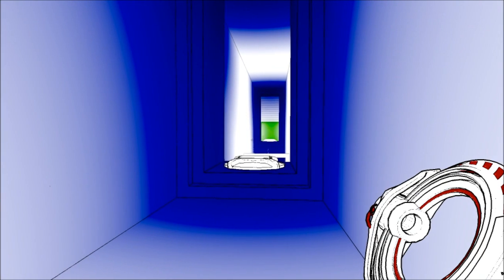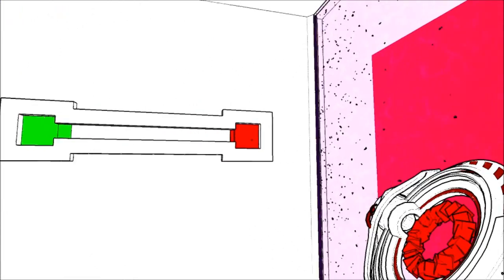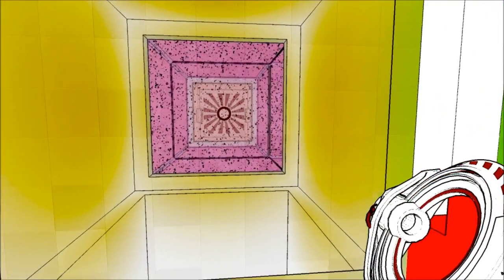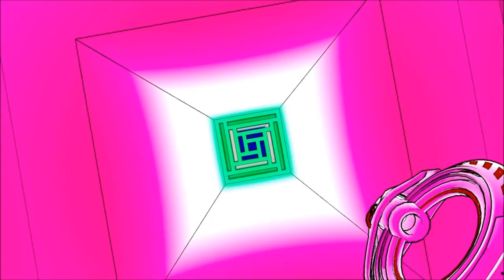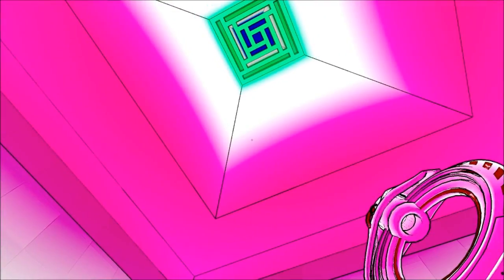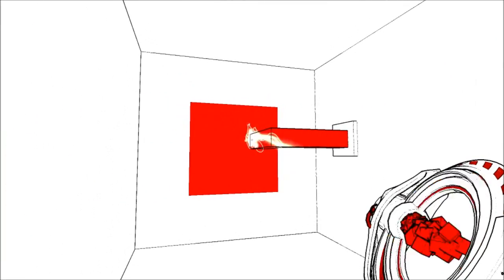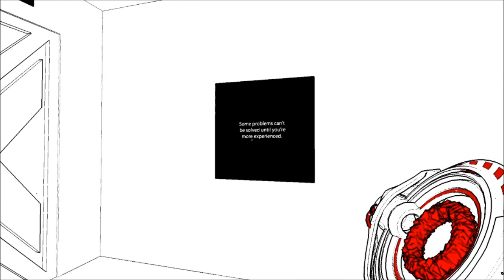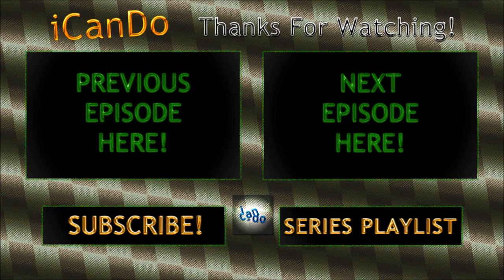iCanDo Let's Play: Antichamber Part 7!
Here is part 7 of the Antichamber Series!

Become an iCanDoNite Today!